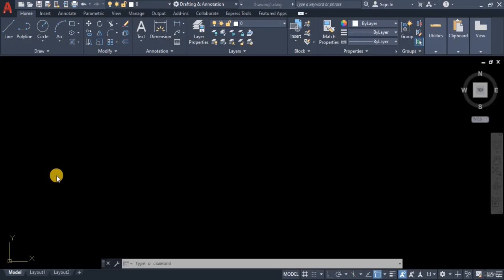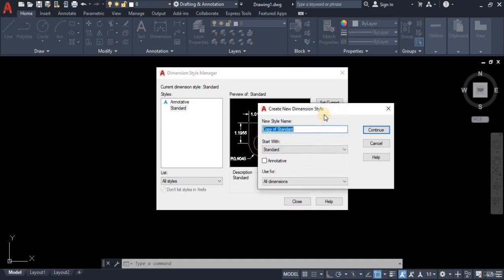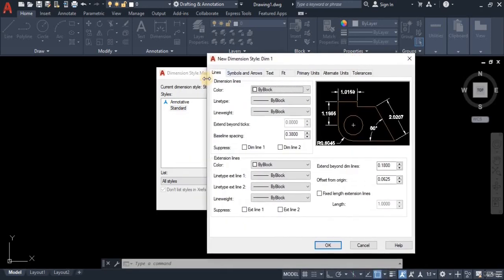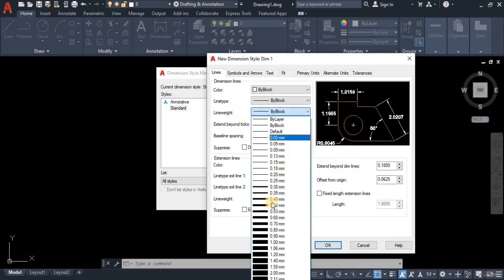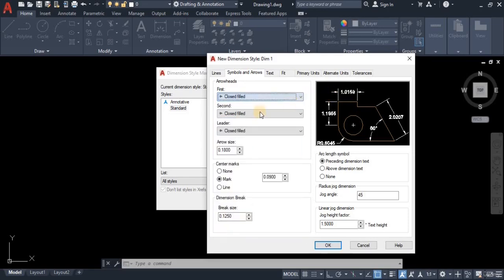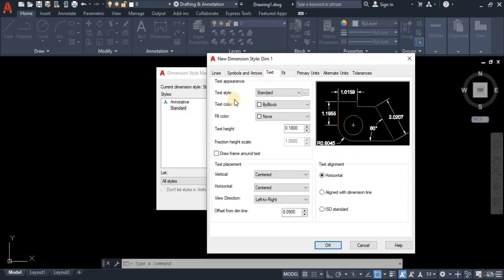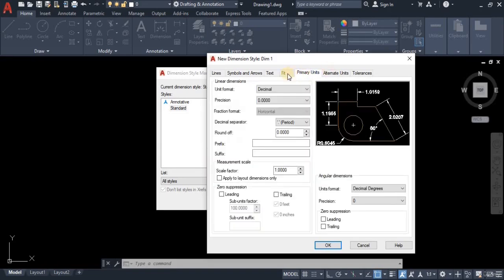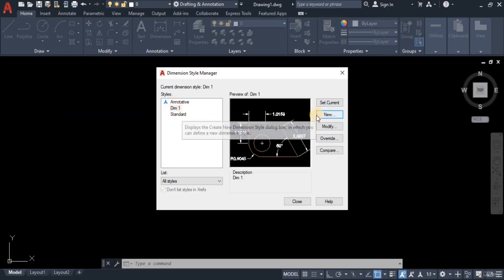AutoCAD Dimension Styles | Class 7 | Create Custom Dimensions | Step-by-Step Guide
Class-7 Creating Dimension Style in AutoCAD
Exciting News!
Our AutoCAD raining plan is here!
New Video Every Morning!
Wake up to a new AutoCAD tutorial every day before 4:00 AM!
Bite-Sized Learning
Each video is just 5 minutes long.
Acquire New Skills!
Stay ahead of the game and develop new skills with our daily tutorials.
Don't be late!
Class - 5. Setting up Unit in AutoCAD
Objectives
- Understand the AutoCAD interface and its components
- Learn basic navigation and interaction techniques
- Familiarize yourself with AutoCAD's menu system and toolbars

Interface Components
1. Menu Bar: Access to AutoCAD's main menus (File, Edit, View, etc.)
2. Toolbars: Quick access to frequently used commands and tools
3. Command Line: Input area for typing commands and viewing prompts
4. Graphics Window: Display area for your drawing
5. Status Bar: Displays information about the current drawing and settings
6. Ribbon: A customizable interface for accessing tools and commands

Navigation and Interaction
1. Zooming: Using the mouse wheel or Zoom command to adjust the view
2. Panning: Moving the view using the mouse or Pan command
3. Selecting Objects: Clicking on objects to select them
4. Using the Crosshairs: Understanding the crosshairs and their role in selecting objects

Menu System and Toolbars
1. File Menu: Access to file-related commands (Open, Save, Print, etc.)
2. Edit Menu: Access to editing commands (Undo, Redo, Cut, etc.)
3. View Menu: Access to view-related commands (Zoom, Pan, etc.)
4. Standard Toolbar: Quick access to frequently used commands (New, Open, Save, etc.)

Exercise
- Open AutoCAD and explore the interface
- Practice zooming, panning, and selecting objects
- Familiarize yourself with the menu system and toolbars